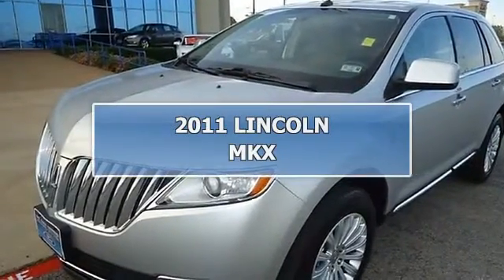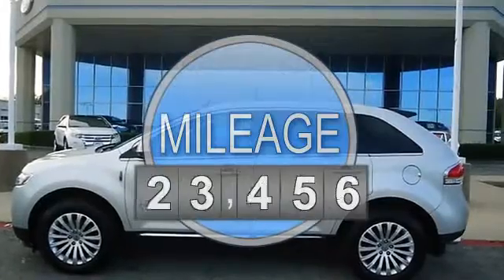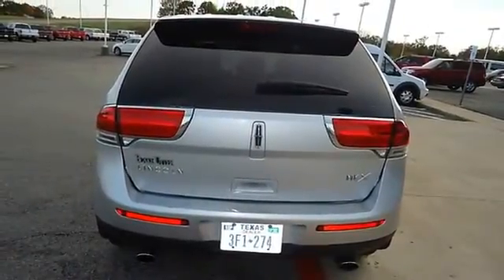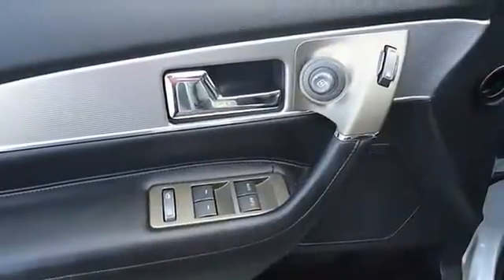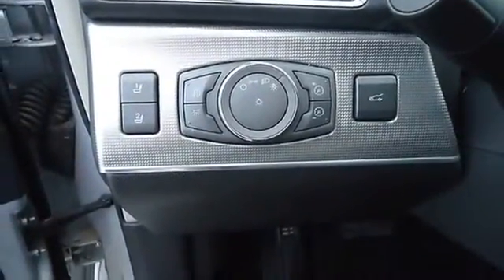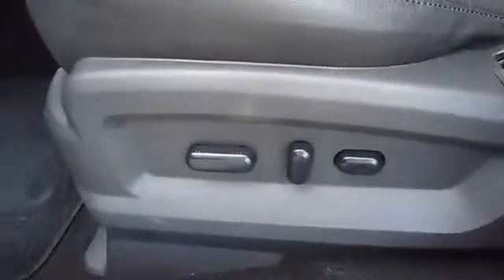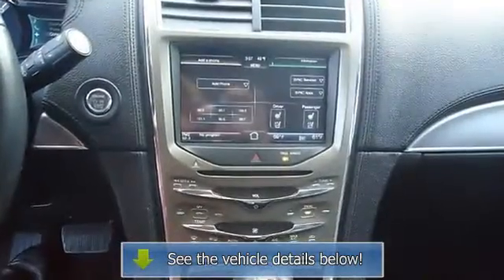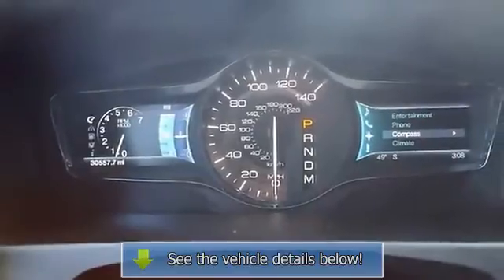2011 LINCOLN MKX - Blake Utter Ford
215 N. Hwy 75

For Sale: 2011 LINCOLN MKX
VIN: 2LMDJ6JK5BBJ04034
Engine: 3.7L Ti-VCT V6 engine
Drivetrain:
Transmission: Automatic
Mileage: 30,557
Color: Ingot Silver Metallic (exterior) Medium Light Stone (interior)

Features:
Luxurious 2011 Lincoln MKX will take you down the road in style and comfort!  Fully loaded with beautiful leather interior, power windows, power locks, power mirrors, power seats, heated and cooled seats, sync, keyless entry, and so much more!  WOW!  You will love this ride!  The paint has a showroom shine. Mainly highway mileage. 100% AutoCheck guaranteed! The interior of this vehicle is virtually flawless. The balance of the factory warranty will be transferred to the new owner of this vehicle. Still has the new car smell! This vehicle runs like it has 10,000 miles on it. All electronic components in working condition. All interior components are in good working order. LINCOLN has created the most intelligently-engineered S U V. The 2011 LINCOLN MKX: the benchmark of what all luxury  manufactures aspire to be.  View all our inventory automatic transmission
. Call or email Terri Irby Internet Relatiions Manager today!